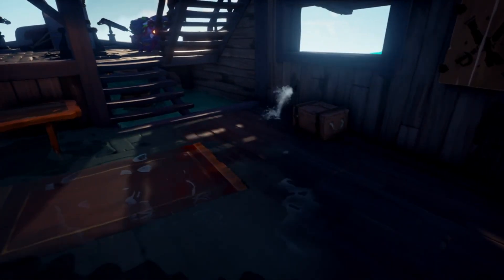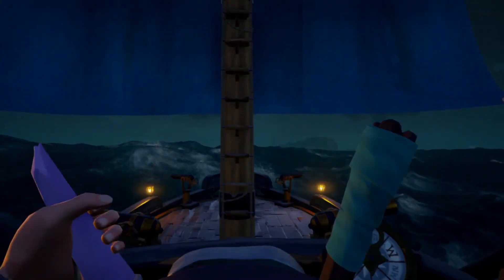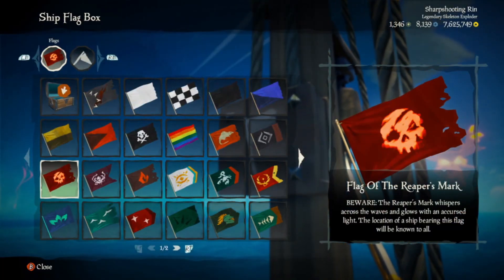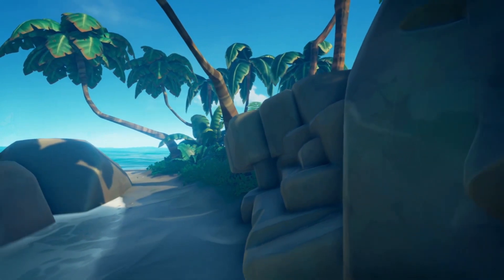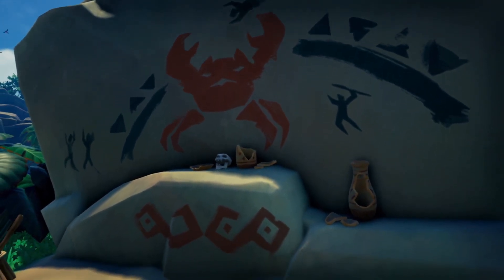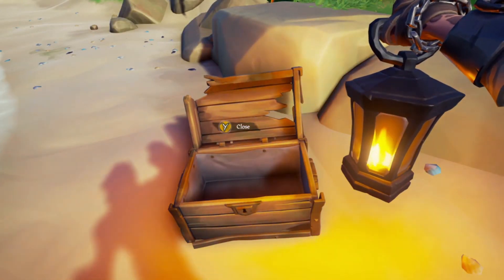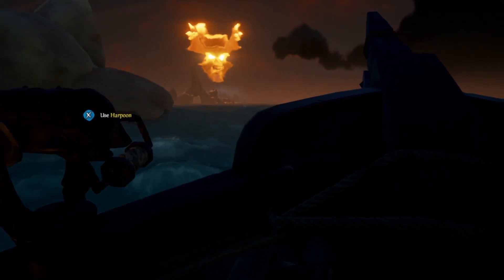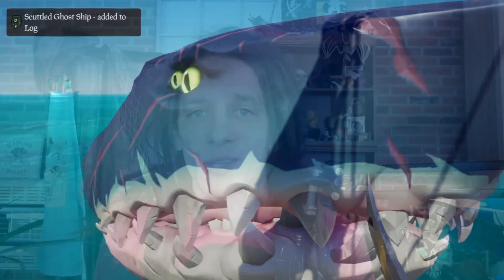Sea of Thieves Iceberg Explained ( Tier 2 )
in This Episode of Sea of Thieves Iceberg Explained.
were looking at Part 2 of the Sea of Thieves Iceberg
covering things like Ancient Skeletons, How to Find the Kraken in Sea of Thieves a few things about the Maiden Voyage you may not have known and much more.